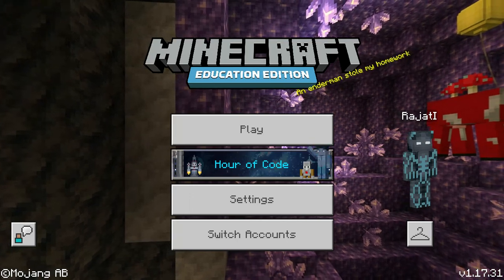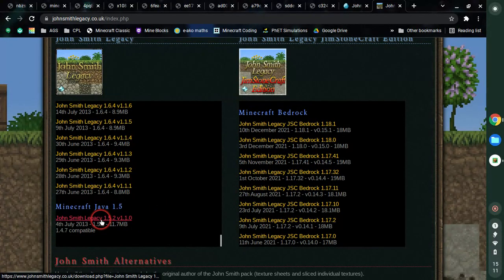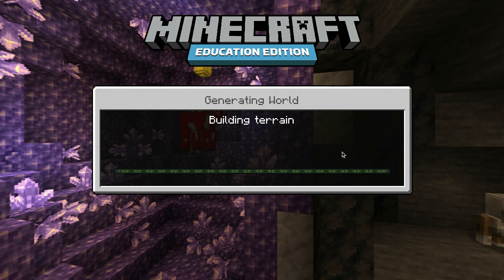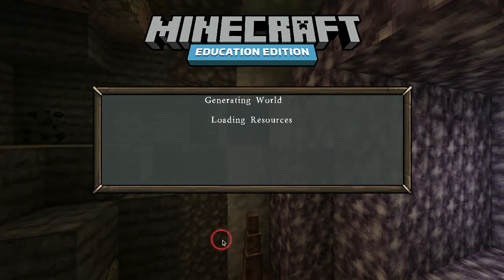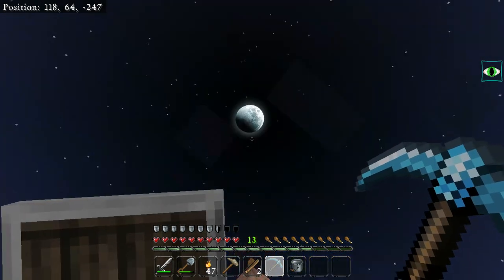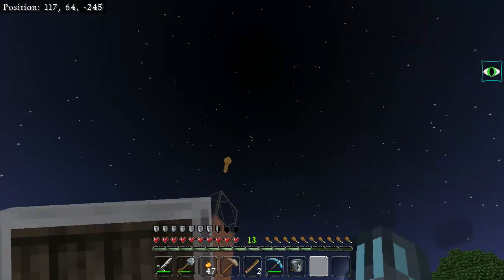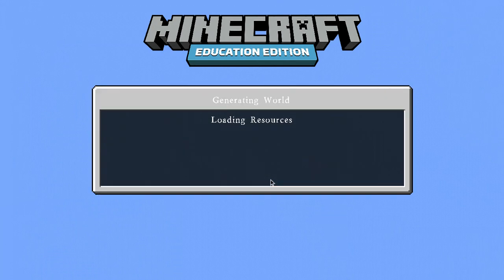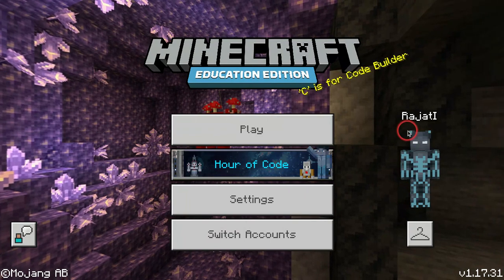Minecraft Tutorial: How to download texture packs in Minecraft: Education Edition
One of the most famous Minecraft textures is John Smith Legacy Textures. Visit this site, if you want the texture pack in your game!

Hopefully this is very helpful!

NEW EDIT: Although this tutorial worked in older versions of MEE, it also works for newer versions too. Do not worry whether it will work or not. If you think the resource pack does not support your current version, don't give up. ;)